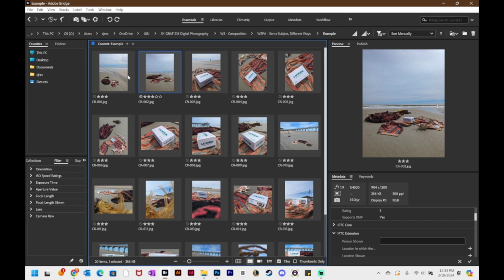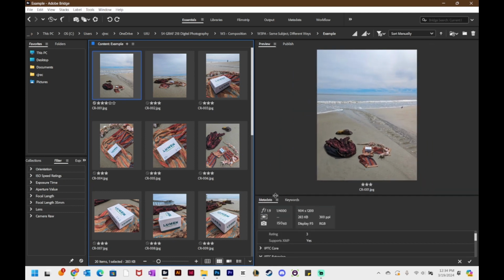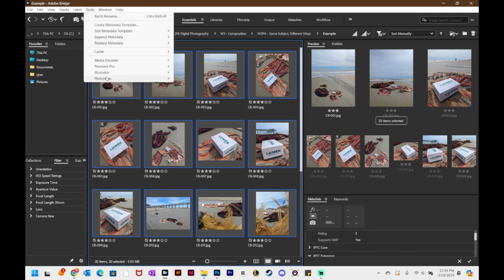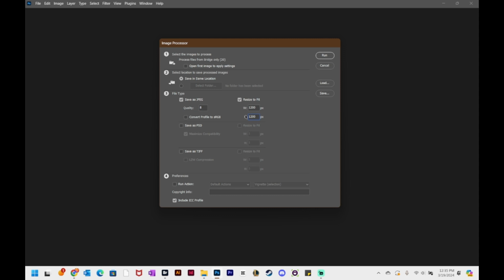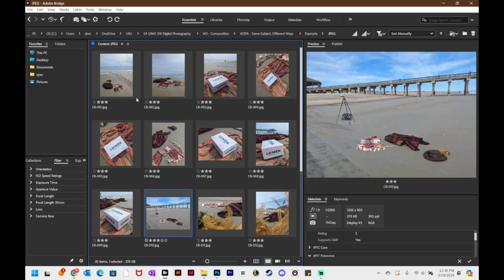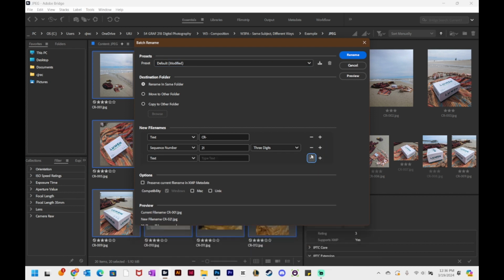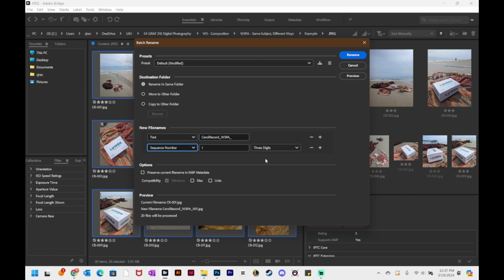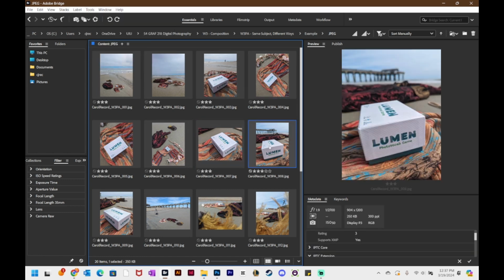Adobe Bridge - Batch Processing Tips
My favorite Adobe Bridge features for batch resizing and renaming files.
- Image Processor
- Batch Rename